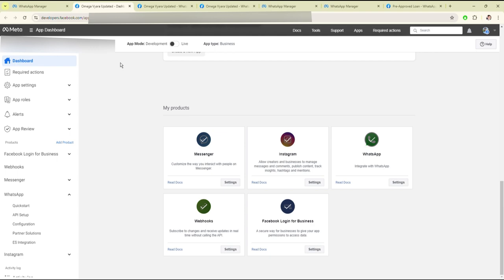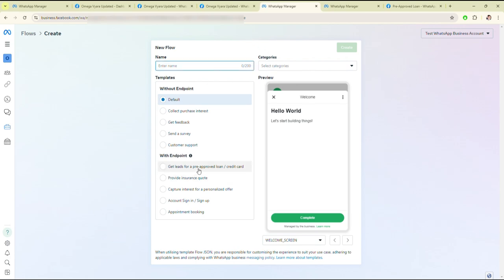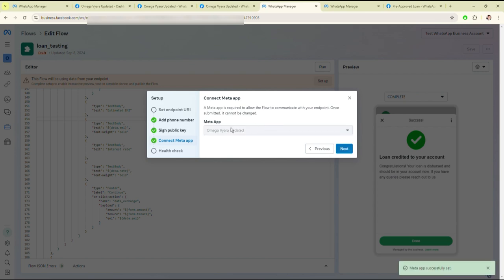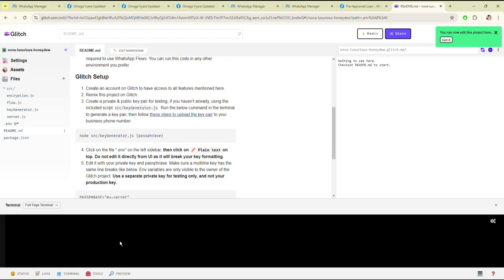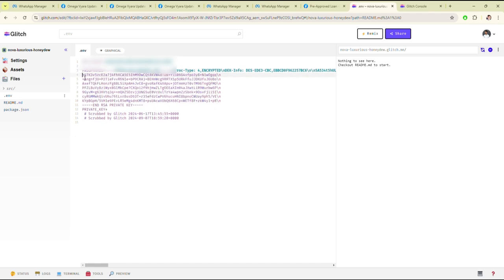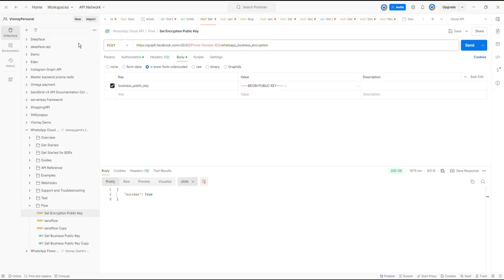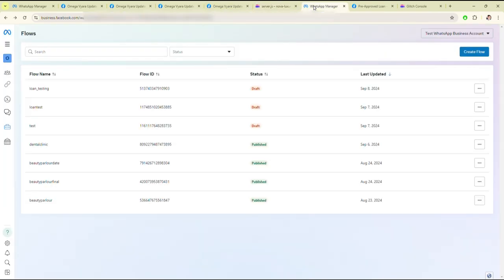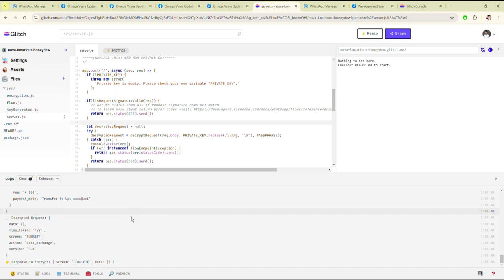How To Setup WhatsApp Flow In WhatsApp Business Using WhatsApp Cloud API META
🔧 Updated Setup Guide 🔧
Check out the latest video for the updated setup process! Follow along step-by-step to ensure everything runs smoothly.

In this video, I’ll show you how to set up a seamless WhatsApp flow for your WhatsApp Business account using the powerful WhatsApp Cloud API by Meta. This guide covers everything you need to know to get started, from initial setup to creating automated responses that enhance customer interaction. Whether you're a small business owner or a developer, this tutorial will help you streamline your communication process and boost engagement with your clients.

🚀 Get expert help! Streamline your WhatsApp Flow with professional paid consultancy. Book a meeting now on Calendly and take your automation to the next level! 🔥💡

Get plug-and-play Node.js production ready code and save hours of setup and coding time. 💻⚡

✅ Webhook handling
✅ Flow Webhook handling
✅ Appointment Booking
✅ Update Booking
✅ Cancel Booking
✅ Google Calender API Integration
✅ MongoDB Integration
✅ Text & interactive messages
✅ Facebook Graph API integration
✅ Modular controller/route structure
✅ Encryption + utility helpers

Get my plug-and-play Node.js boilerplate and save hours of setup time. 💻⚡
✅ Webhook handling
✅ Flow Webhook handling
✅ Ecommerce (Catalog)
✅ Text & interactive messages
✅ Modular controller/route structure
✅ Encryption + utility helpers

🛠️ Tools Used:
WhatsApp Cloud API
Meta for Developers
Postman (for API testing)
Node.js (for backend setup)

Key points:
0:01 Meta App Dashboard
0:53 Add From and To Phone No
1:27 subscribe the object for messages and flow
2:02 creating wharsapp flow for getting leads for pre-approved loan / credit card
4:23 Documentation of Whatsapp flow
4:48 Sample code on glitch
6:43 RSA key generation
9:56 Set up encryption public key using postman
10:28 complete setup of whatsapp flow for run on mobile
11:54 send draft flow using API
12:40 view flow in mobile